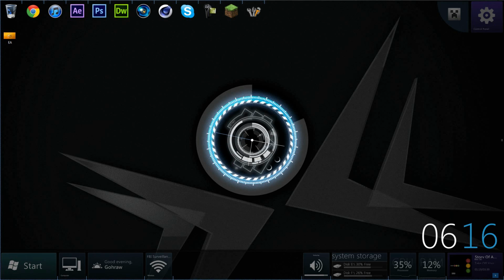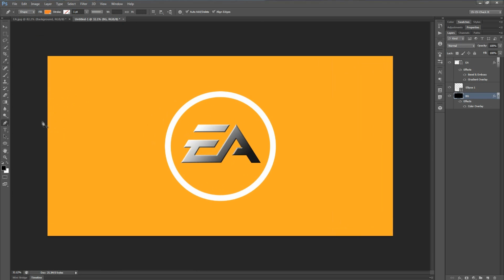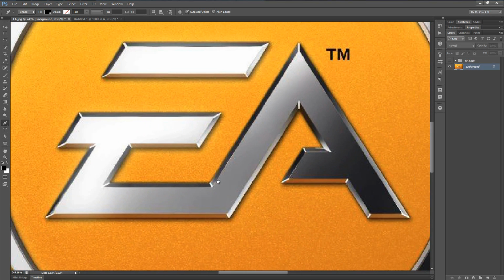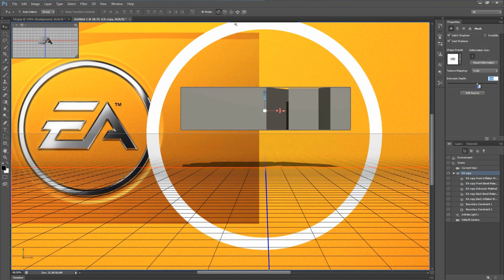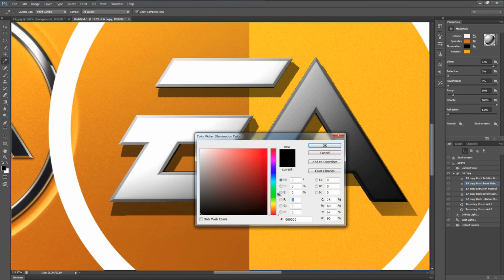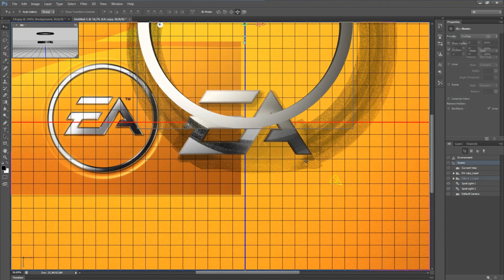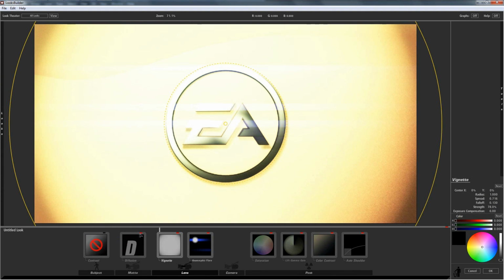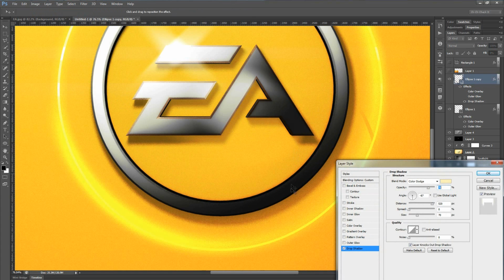Golden EA Logo | Advanced Conceptual Tutorial | Photoshop CS6 Extended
Here's another conceptual tutorial!! Brandon takes an image of the EA logo and recreates it on the spot, with his own flare, and with no previous practicing whatsoever! Are you up for this hour-long video?

A: Yeti Pro microphone, Sony Vegas Pro 11, and an awesomesauce keyboard!

Q: What're you computer specs?